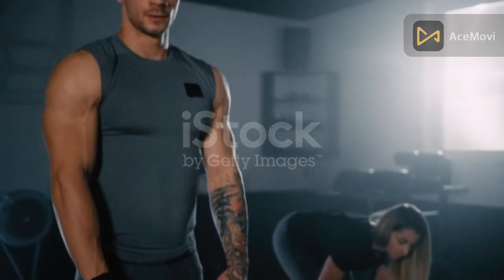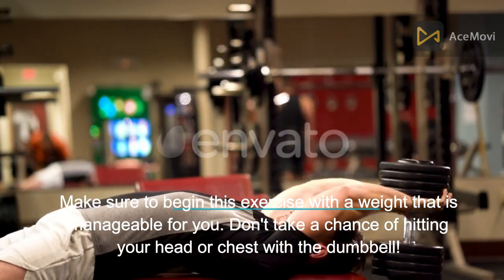Best Exercise To Increase Muscle Mass Fast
in this video best exercise to increase muscle mass fast you Will find

How to quickly add muscle mass, how often you have to practice to make it work faster, how to make a training schedule so that your muscle building goes well, what  exercises can quickly build good muscle in your body is it a chest, an arm or a leg,

how to bulk up, bulk up tips, high calorie foods, how to get big arms,  how to gBody weight fast, 4000 calorie diet, 5000 calorie diet

morning habits to build muscle, morning habits that boost muscle growth, best breakfast for muscle growth, what to eat for breakfast for muscle growth, healthy way to start the day, 30 minute morning routine, anatomy of a perfect morning routine, morning workout routine, do these things every morning

how increase muscle mass, building muscle mass fast, how to get gains fast,
gain size and build muscle, how to increase muscle and weight, what i eat to grow muscle, how to increase muscle mass diet,
how to eat to increase muscle mass, how to grow muscles faster, muscle gain faster,
how to muscle gain fast, increase muscle growth fast, gaining bulk muscle fast,
how to increase muscle mass, how to increase muscle gain, what do you need to grow muscle, to gain muscle mass, ways to increase muscle mass, to gain muscle,
put on muscle mass fast, fast gains in muscle mass, what is muscle gain, what does it take to build muscle, what is muscle building, how to increase muscle fibers,